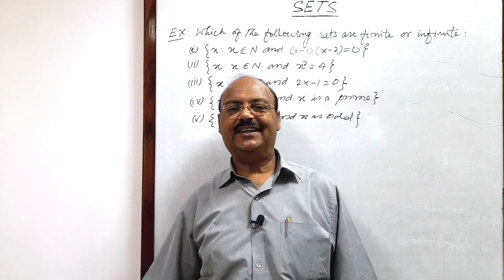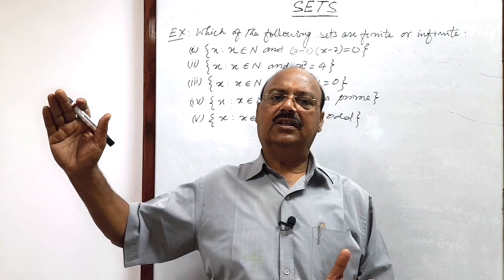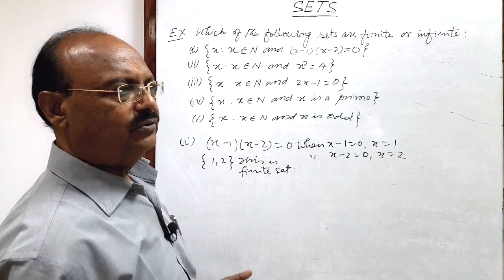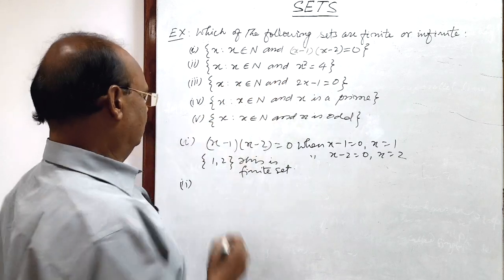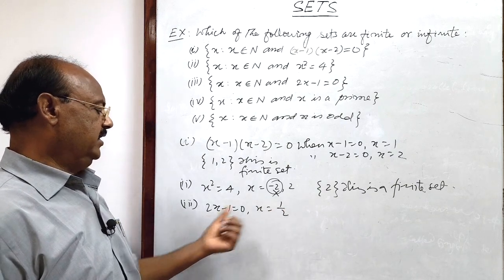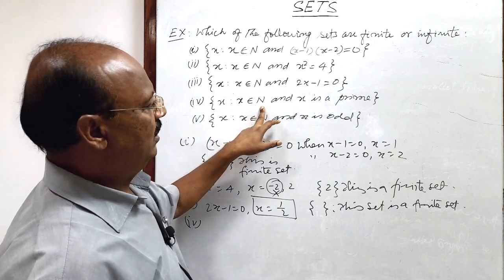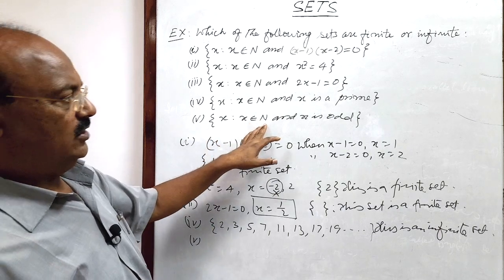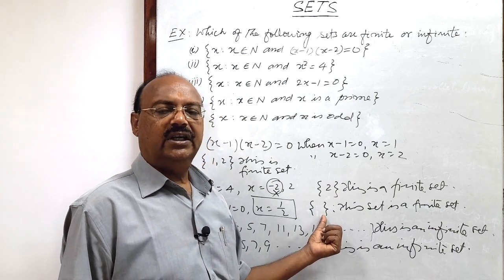Which of the following sets are finite or infinite | {x:x belongs to N and (x-1)(x-2) = 0 }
Which of the following sets are finite or infinite
(i) {x:x belongs to N and (x-1)(x-2) = 0 }
(ii) {x:x belongs to N and x^2 = 4}
(iii) {x:x belongs to N and 2x-1 = 0}
(iv) {x:x belongs to N and x is prime}
(v) {x:x belongs to N and z is odd}